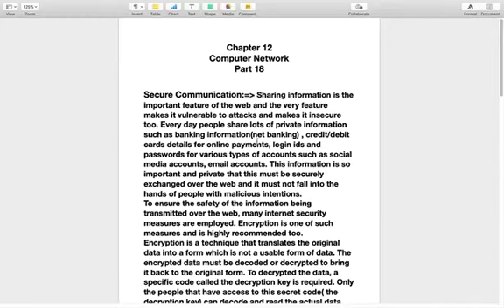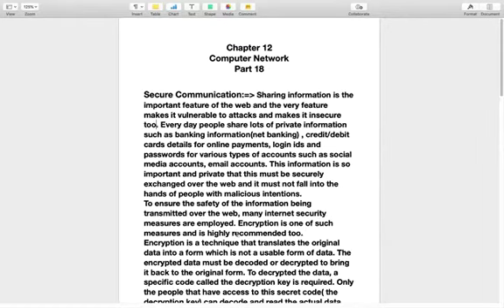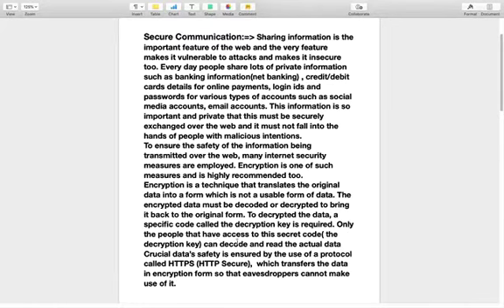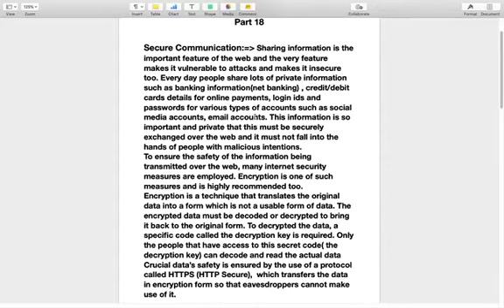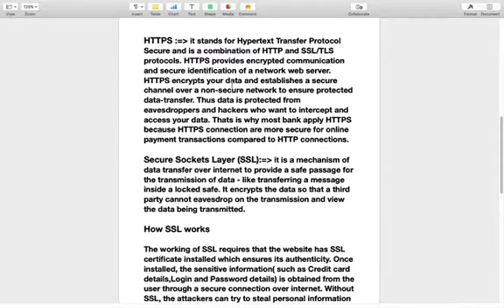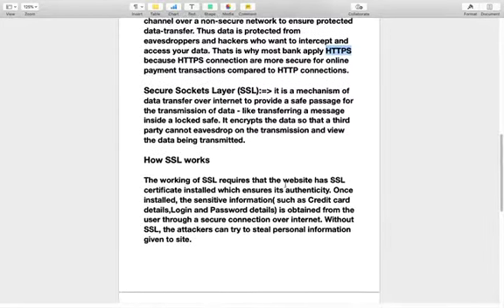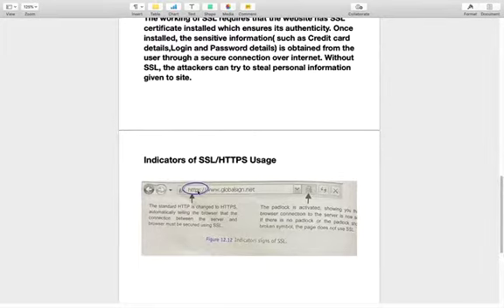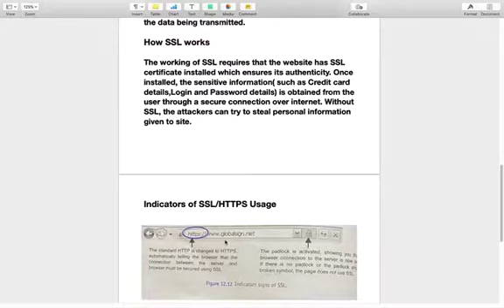Computer Network Part 18 Class 60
HTTPS/SSL
Secure Communication